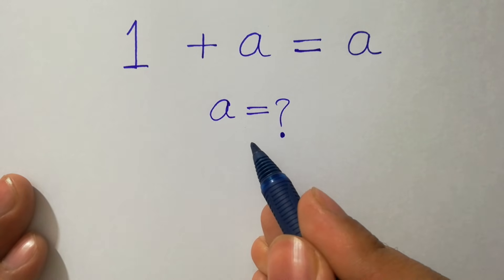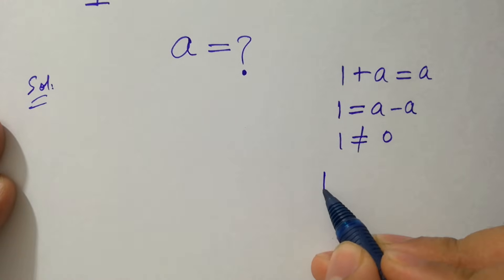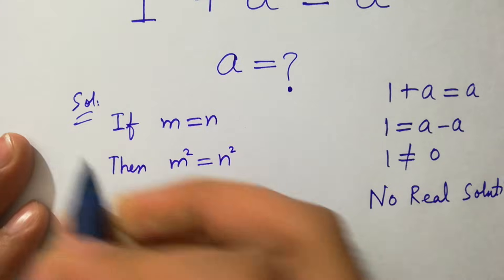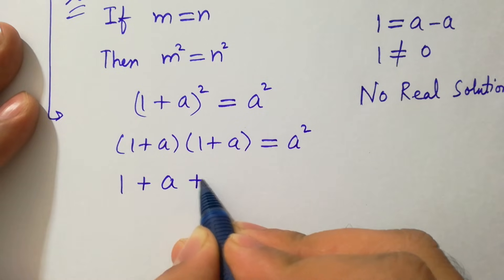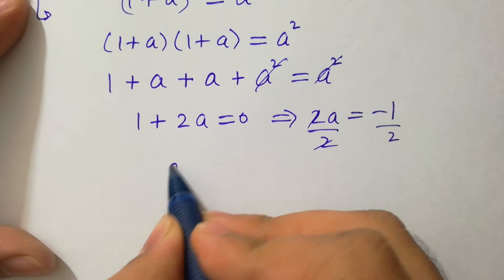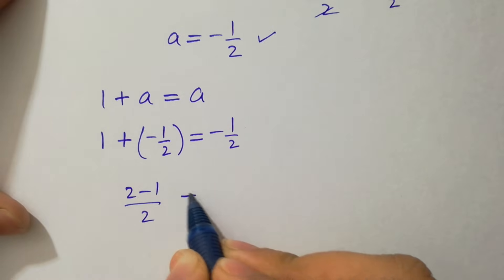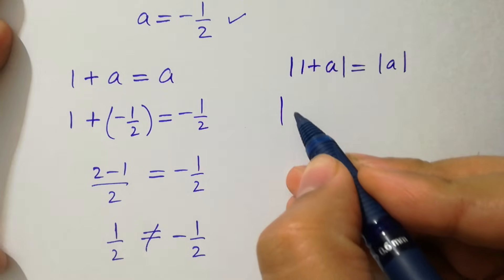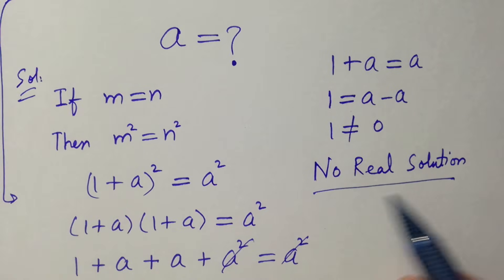Solving a 'Harvard' University entrance exam question